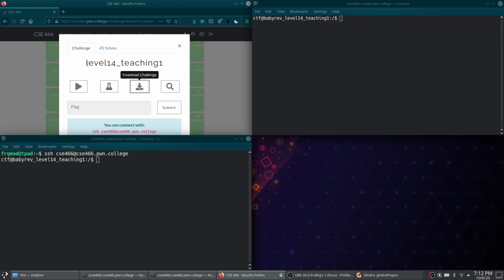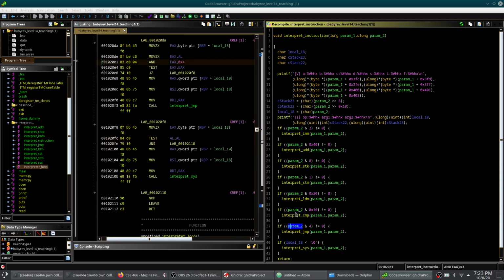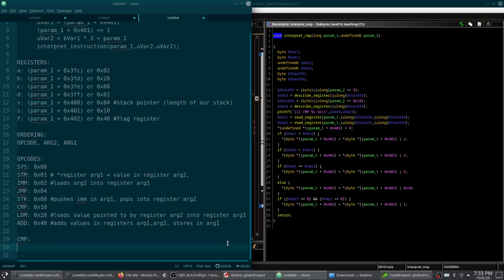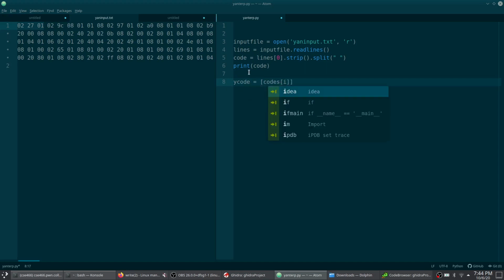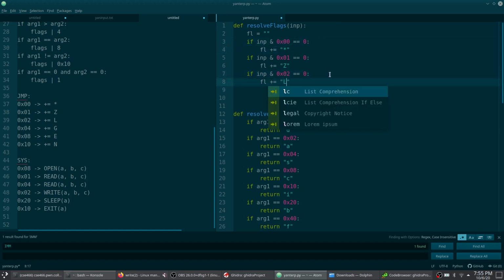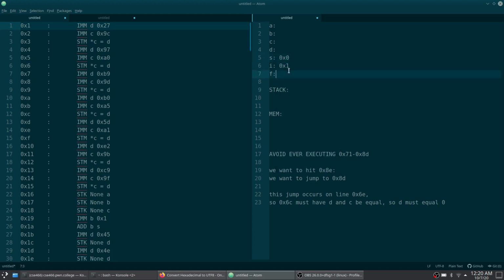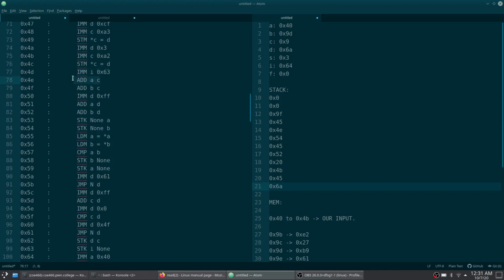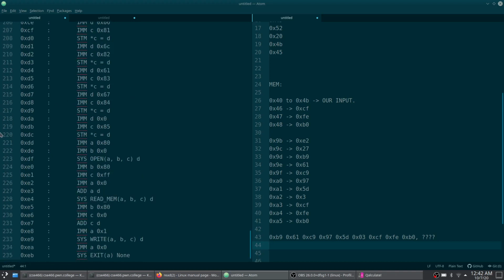pwn.college - BabyRev Level 14 (Yan85) reversing walkthrough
This is a student-led walkthrough of Yan85 from the pwn.college Module 4 made by frqmod! Thank you frqmod!